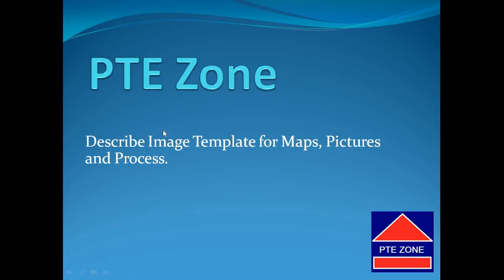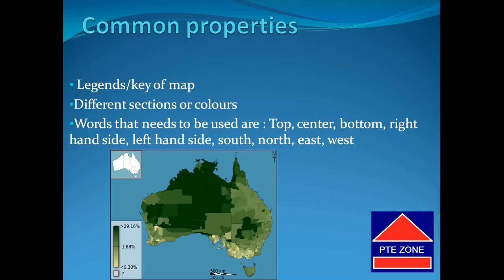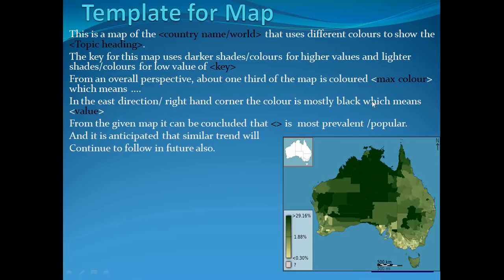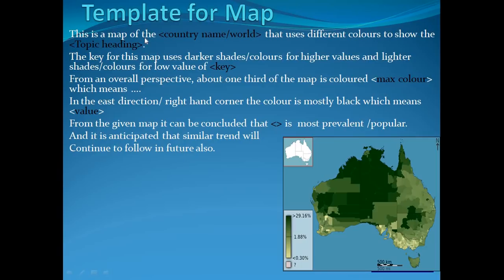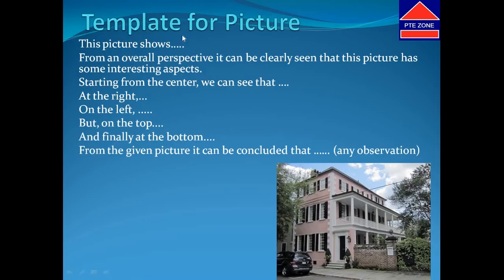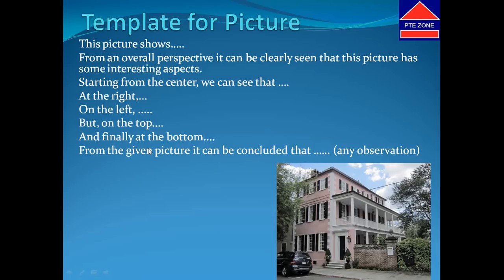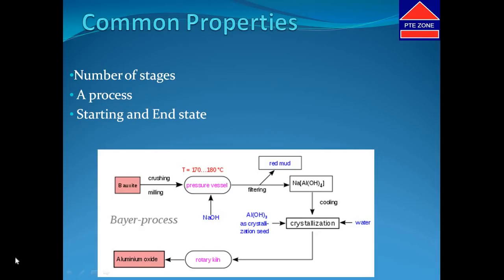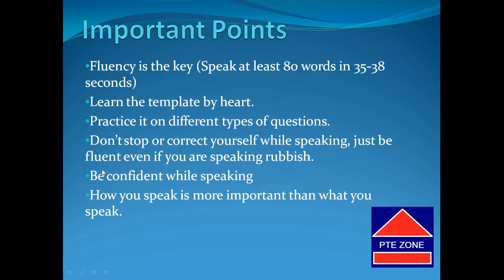PTE Graph Process and Picture Template for Describe Image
This video provides the best templates for Graphs, Process, Flowchart and Picture type of questions for Describe Image section of PTE speaking part.
By following this template you can score above 79 in PTE Academic exam.
This video also provides the tips, tricks and strategies to score 79+ in PTE.

I hope this video will add something positive to your life.

Don't give up, keep trying - PTE Zone